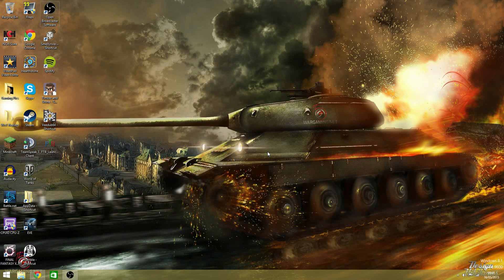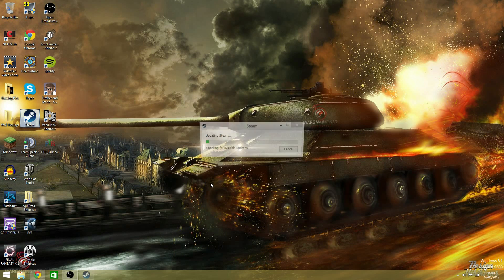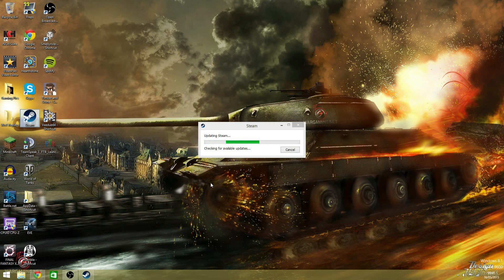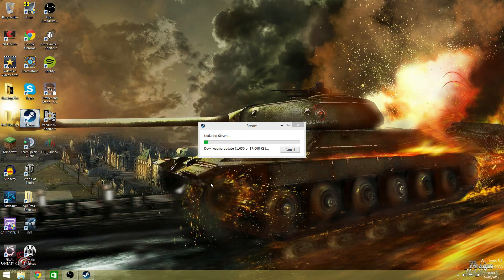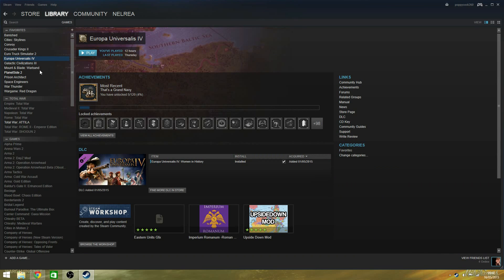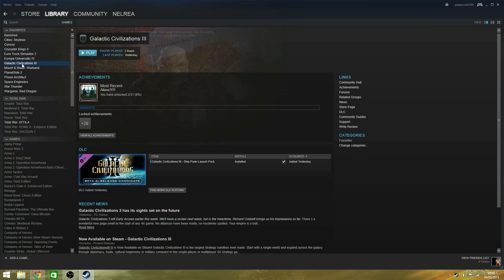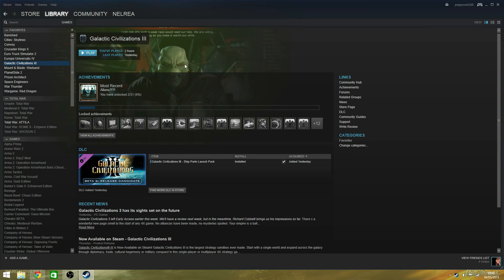Channel Update - 16/5/2015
Sorry about this. iv not been feeling to good :(